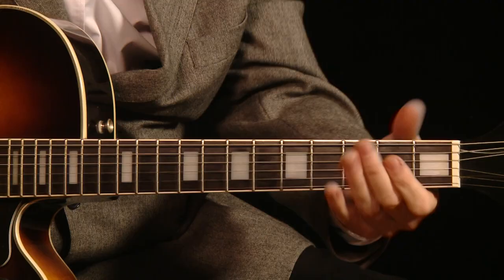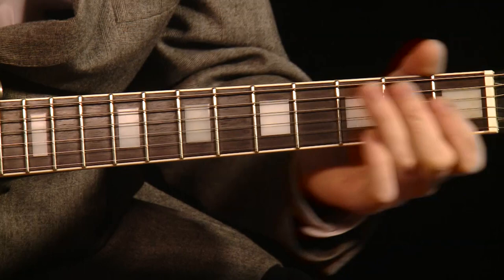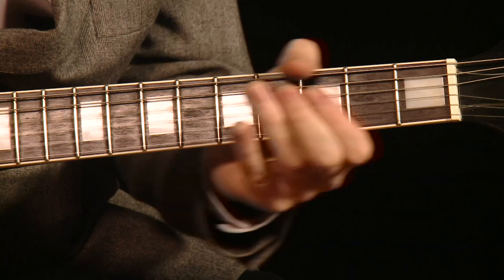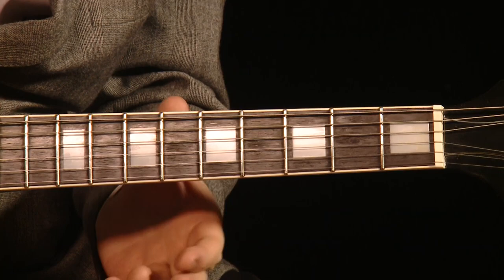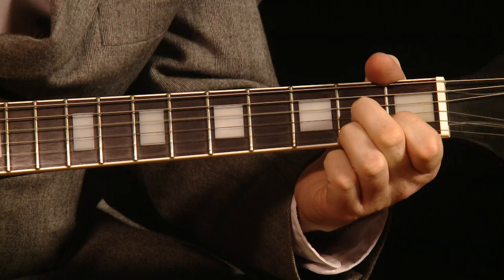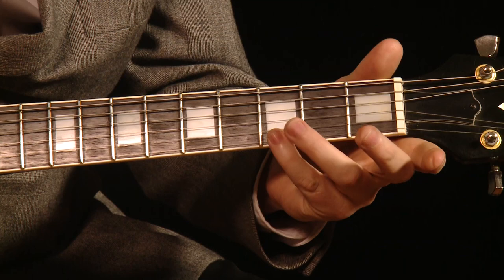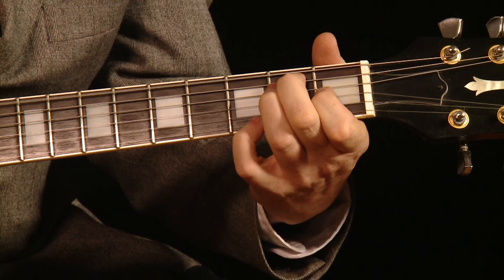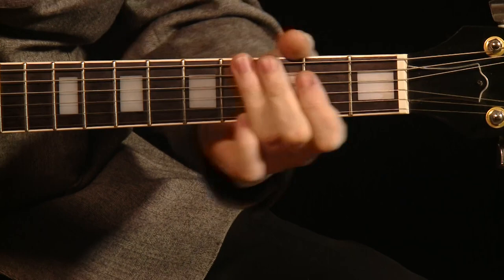Matt Dwyer My Baby Left Me (Elvis) Part 1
My Baby Left Me was recorded by Elvis Presley while he was on the Sun Records label with Scotty Moore on guitar and Bill Black on double bass. This week's video is a lesson on Scotty's unique rhythm guitar playing, next week I'll be teaching the solo. Get hip!
Blues & Roots Guitar
If you can spare a few bucks,